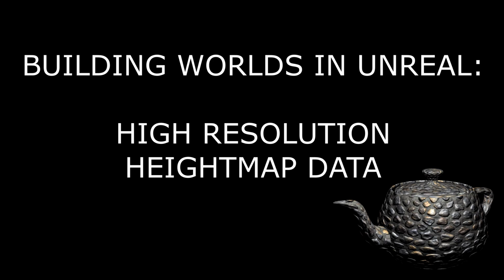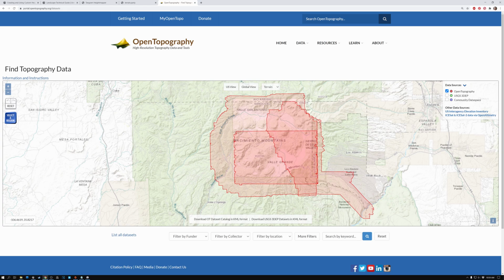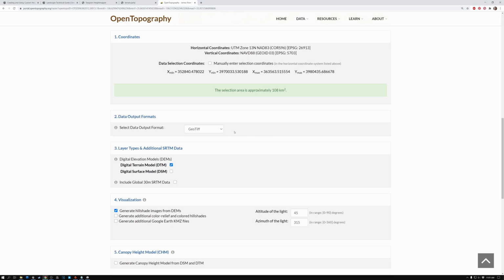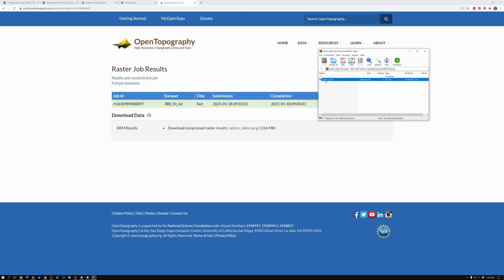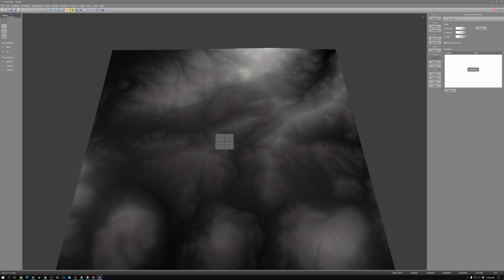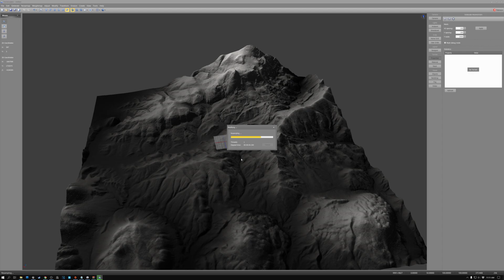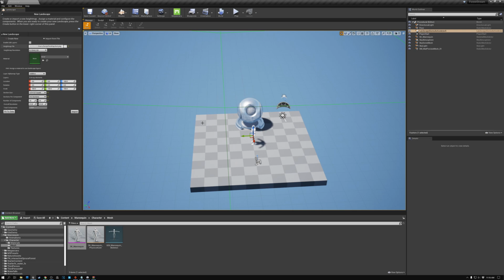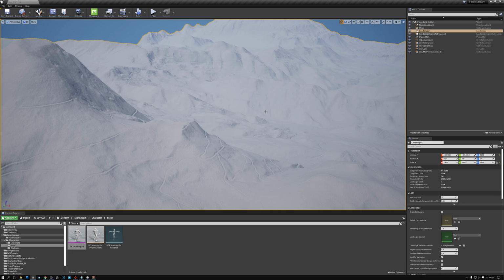High Resolution Heightmap Data - Building Worlds In Unreal - Episode 16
In this video we go over the process of using high-resolution height map data in Unreal Engine. I start by explaining where the data can be acquired, and go over the settings for downloading the data. Then we go over processing the data to convert it to a format that Unreal Engine can use. And finally, we import the data into Unreal to create a landscape with a resolution of 1 pixel per meter.

Theme Music
Peace in the Circuitry - Glitch Hop